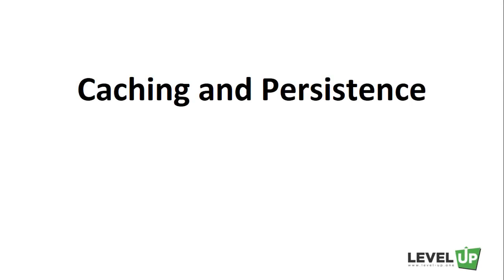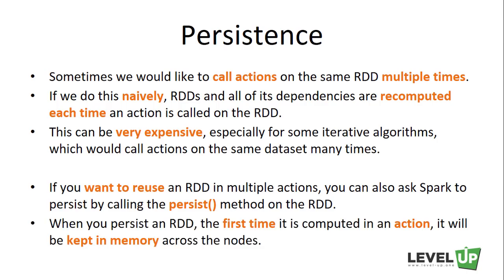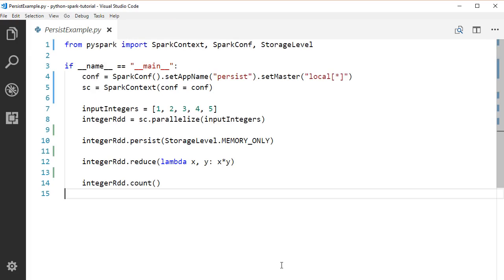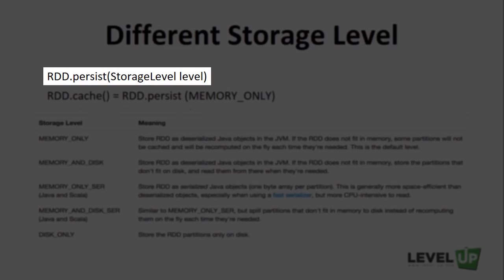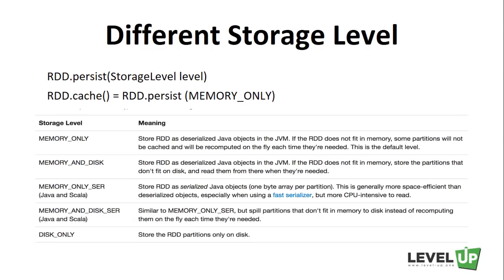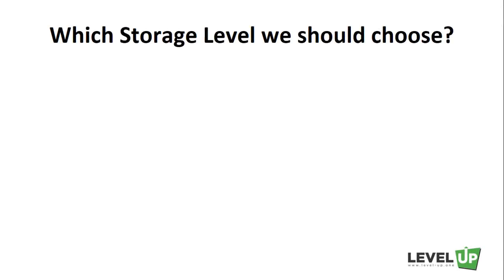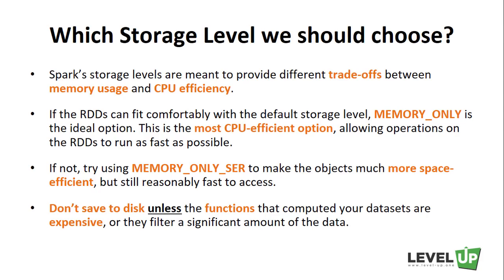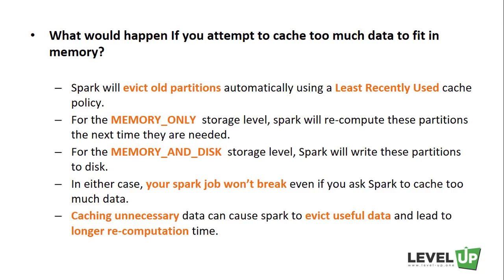Apache Spark Tutorial Python with PySpark 16 | Caching and Persistance